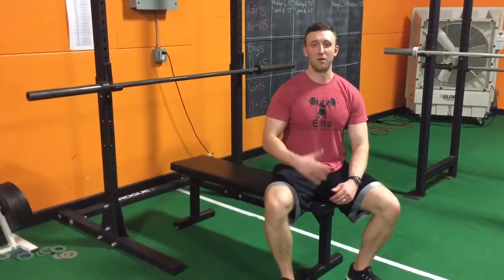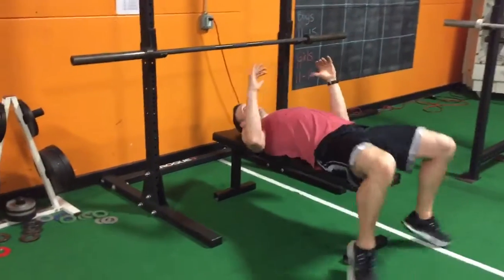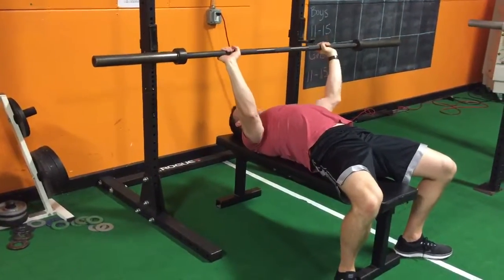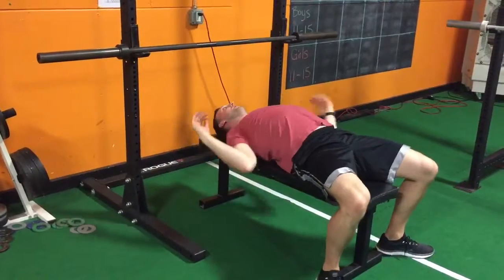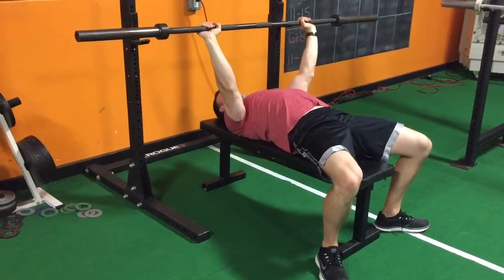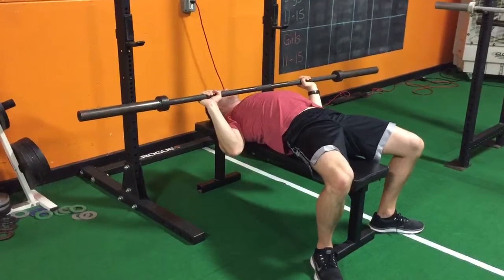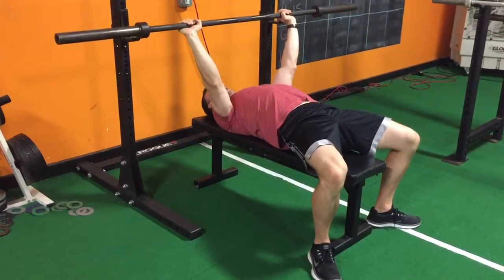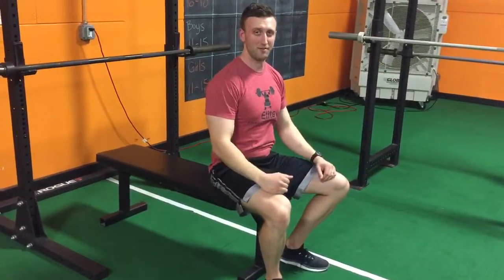Bench Press - How to Use the Leg Drive